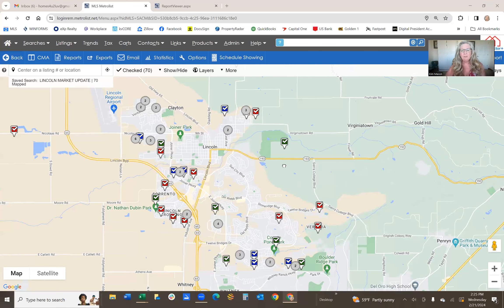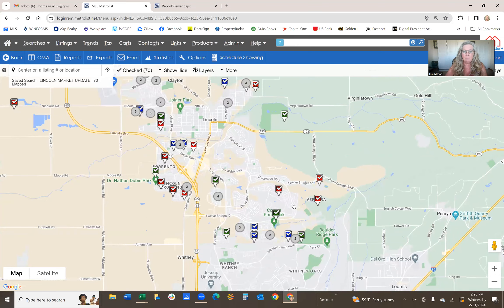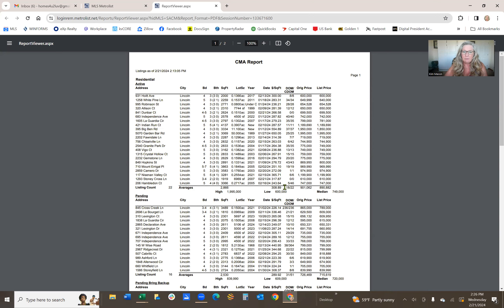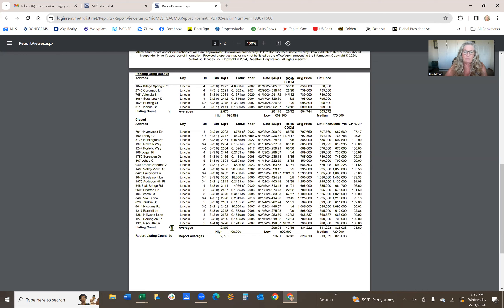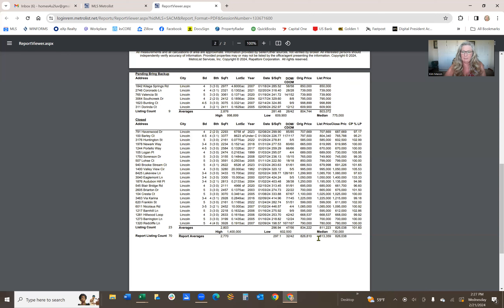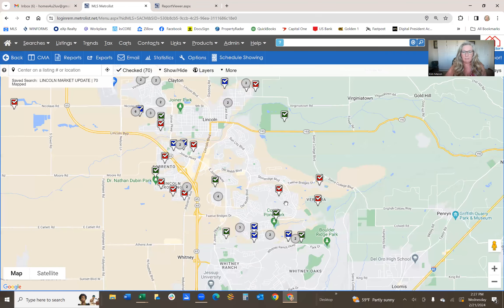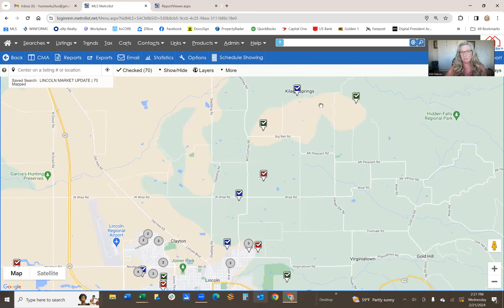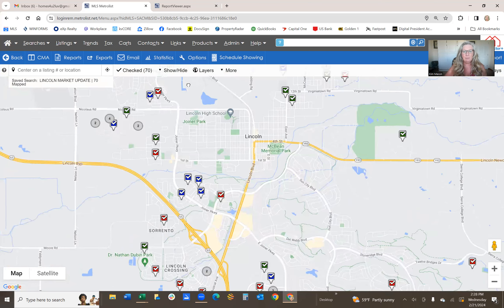Lincoln, CA Market Update Jan. 2024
New Listing for since New Year. Follow the market for the new year!  Its strong as ever!  Sellers are still selling & Buyers are still buying. I specialize in 4+ bedroom Luxury Home in Lincoln, CA up to $2M. Thinking of Selling & want to know how much your home is worth in todays market?  Want to work with an Area Specialist?  That's ME!  Every week I like to inform sellers on the current market. I specialize in 4+ bedroom Luxury Home in Lincoln, CA up to $2M.

To View Listing click here- View Listings
View Listings link will be available for 30 days. If you do not see a link, copy this text to the address line in your browser:

I hope you guys enjoy this video and find it useful.